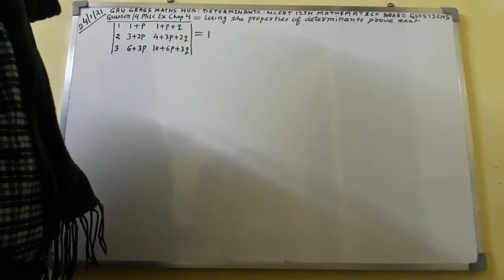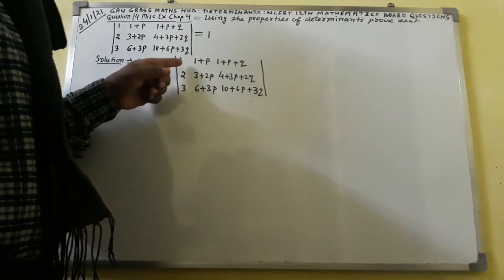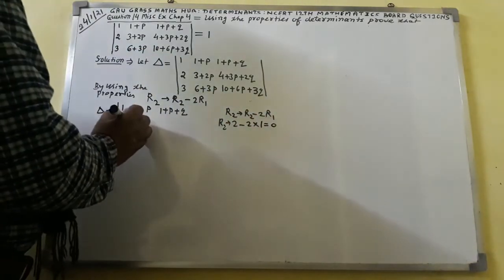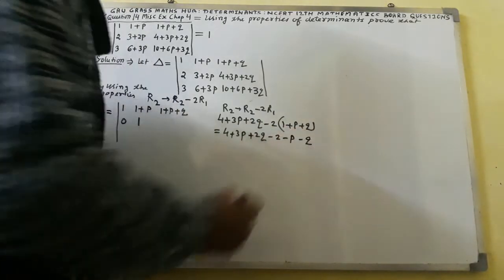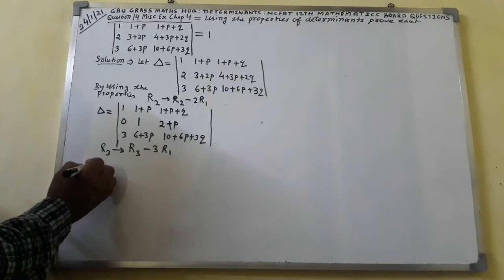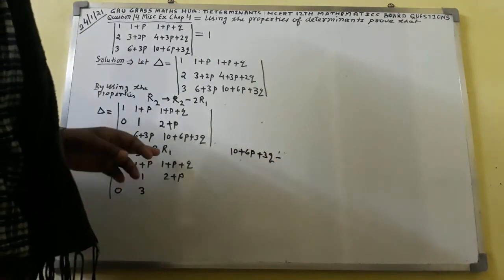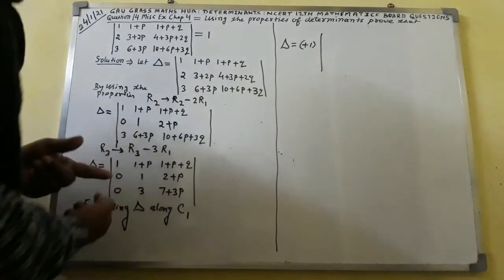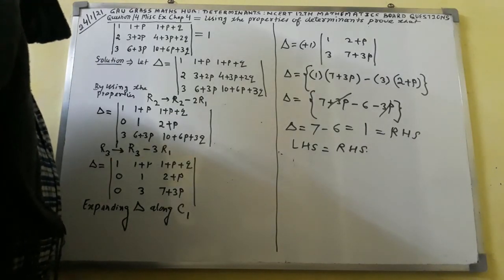Explanation of Q 14 Misc Ex Chap 4 Determinants NCERT 12th Maths.